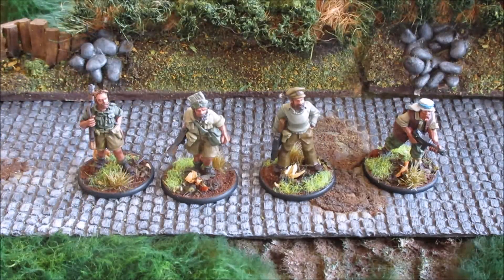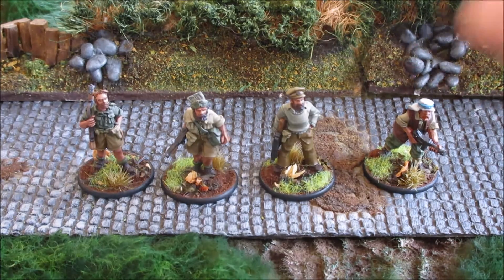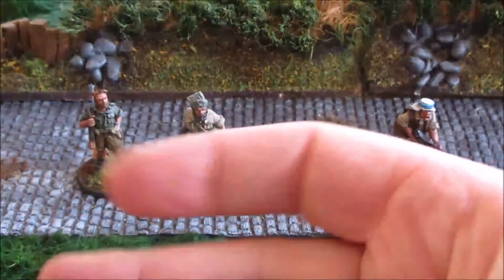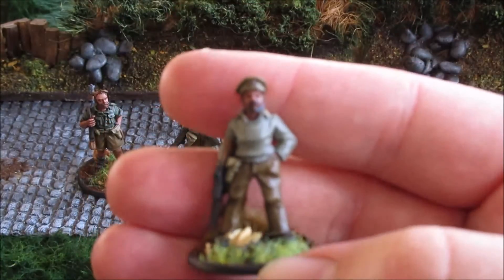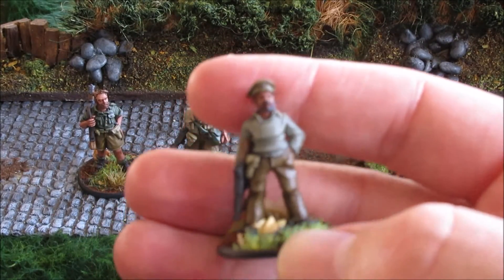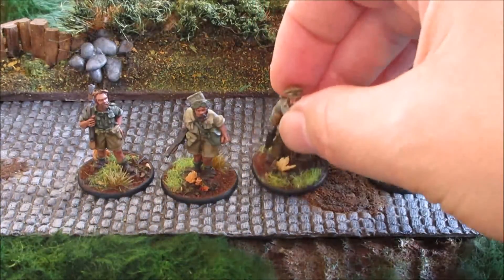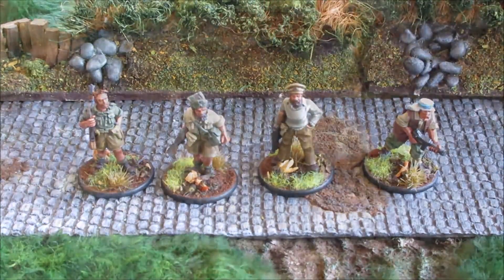Behind Enemy Lines Artizan Designs SAS LRDG Showcase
Showcase
Artizan Designs SWW115 - S.A.S. - Long Range Desert Group